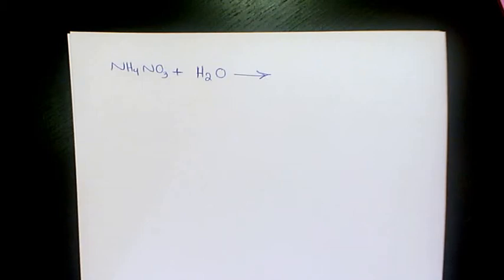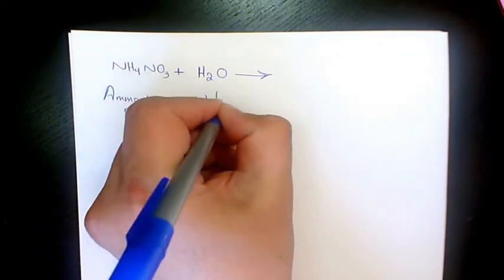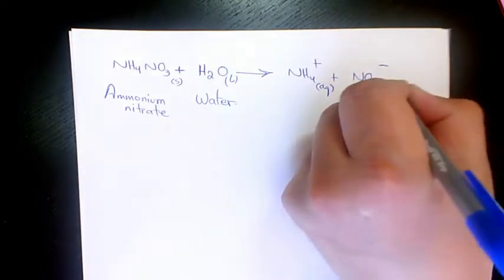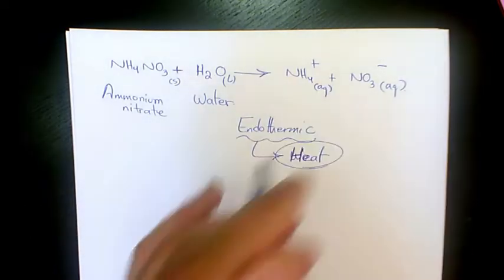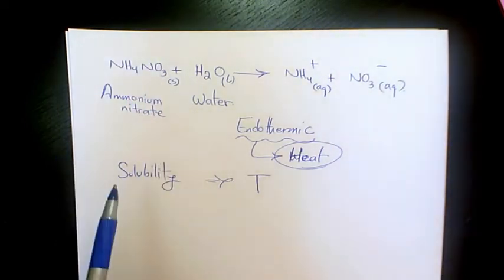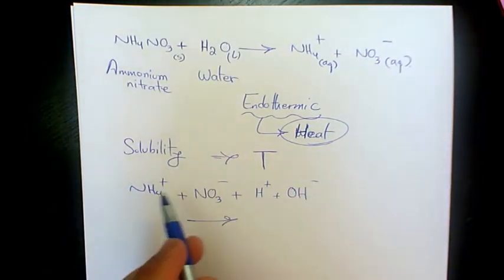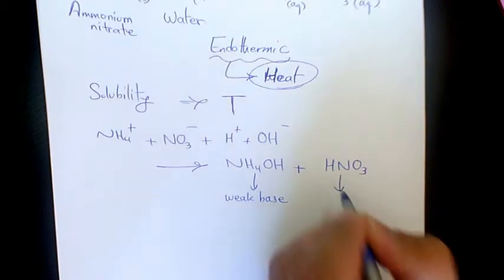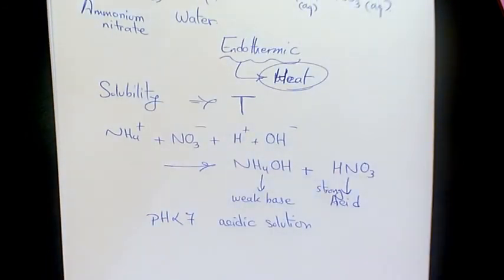How to Balance Reaction of Ammonium Nitrate and Water?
in this video you will learn how to write the reaction equations between H2O water and NH4NO3 Ammonium Nitrate. How to balance it. and then based on that we can find out the ratio of number of moles of reactants and the number of moles of products.

based on the stoichiometry, we can predict how many moles of products we can produce and how many moles of reactants we need for complete reaction.
Using stoichiometry we can identify the limiting reactant and the excess reactant.

Dr. Masi